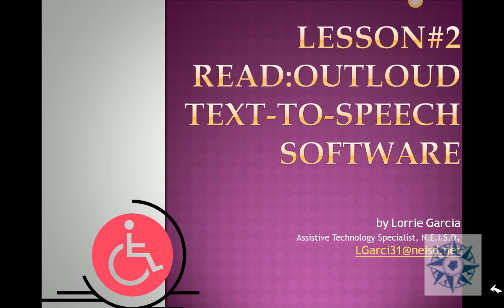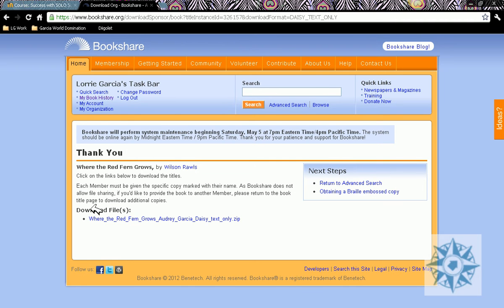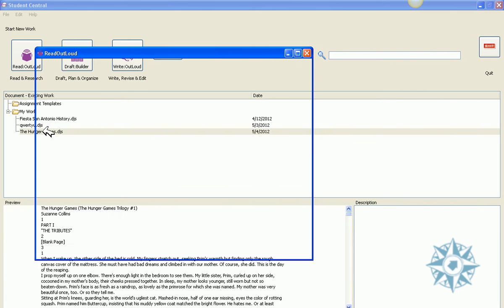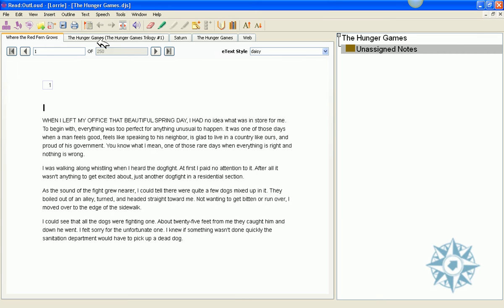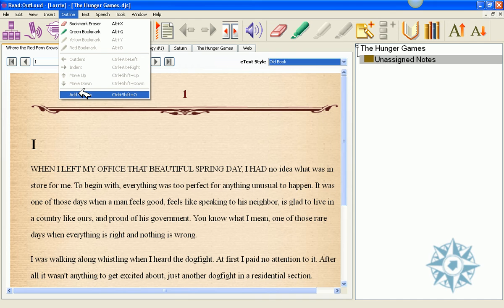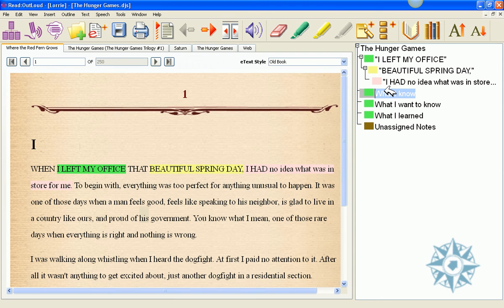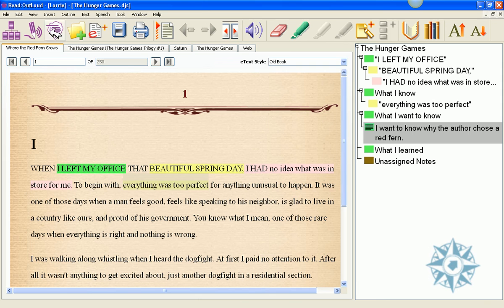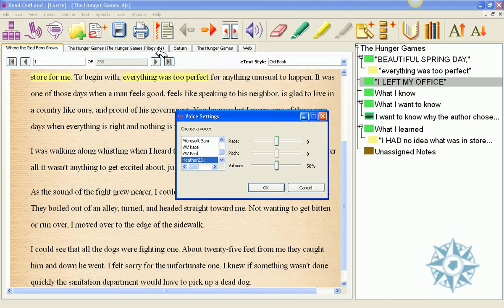Lesson 2 Read:OutLoud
In Lesson #2, you will focus on remembering the function of the toolbar icons in Read:OutLoud and gain an understanding of how to apply the use of Read:OutLoud for struggling readers in your classroom. You will also understand what Accessible Instructional Materials are, and how to acquire them.